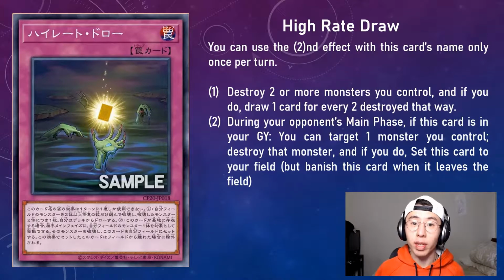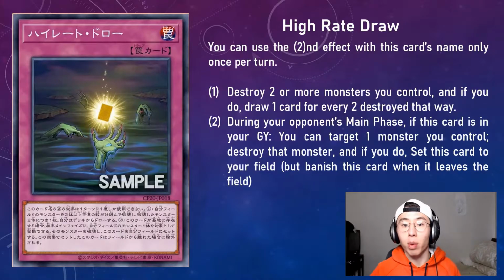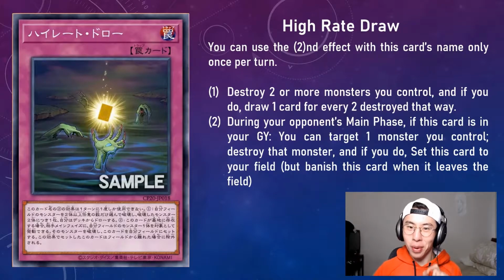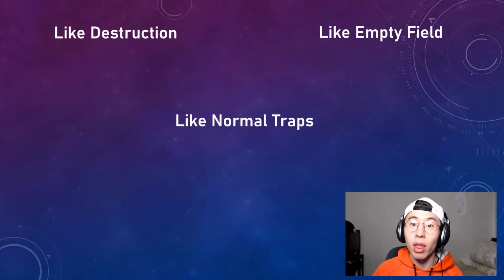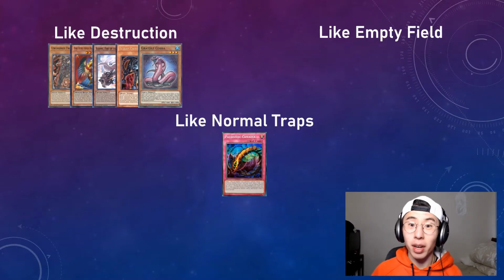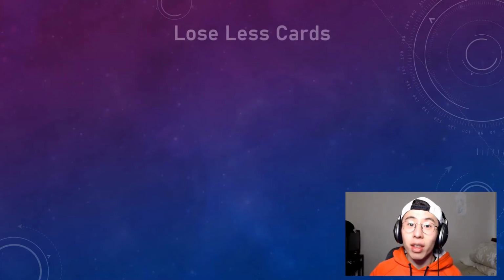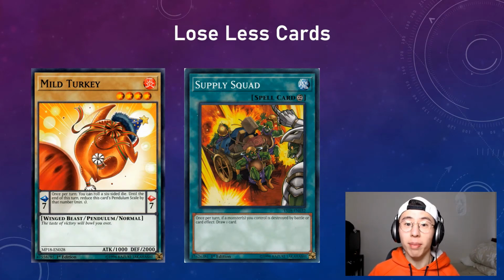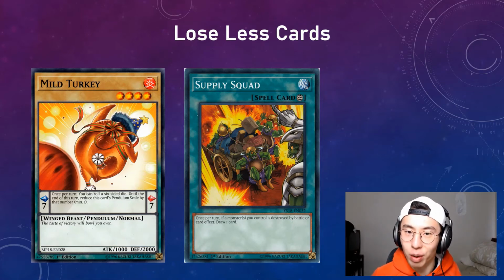High Rate Draw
New Draw Card, but it's much better at destroying your stuff than drawing you cards. Unique trap in any case. Why not use it in Graydles or Pendulums? I'm going to try it in Graydles I know that much. This reminds me I haven't seen a Gorz in like 5 years.

Let me know what you think about the card in the comments below? What are you going to use it in? I'd love to know :D

How well did I do with the pose? haha